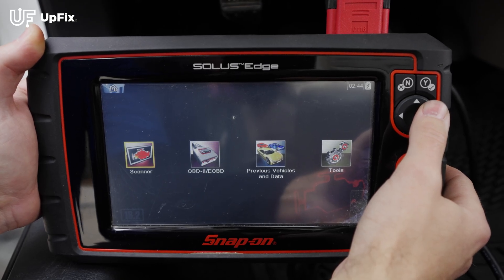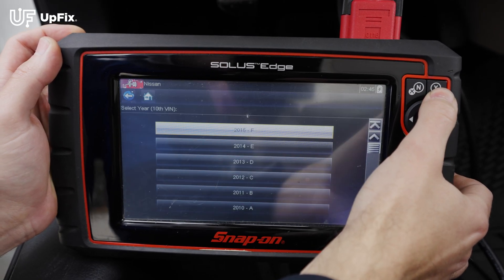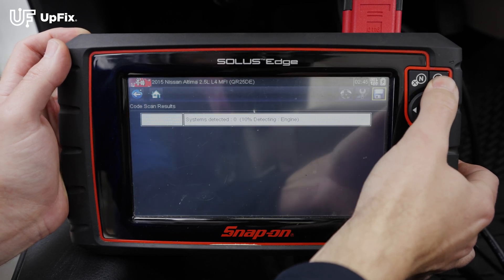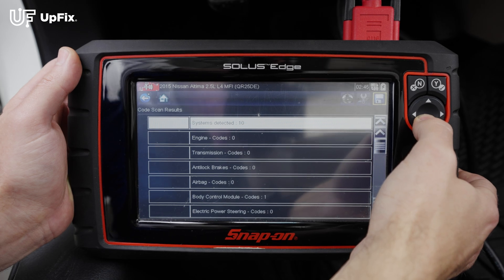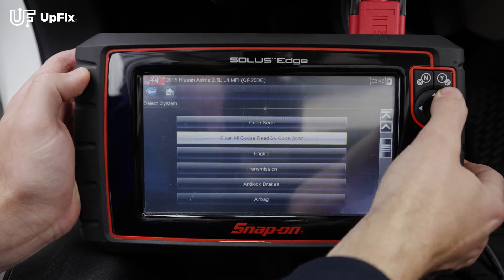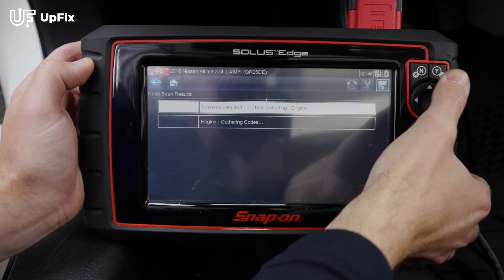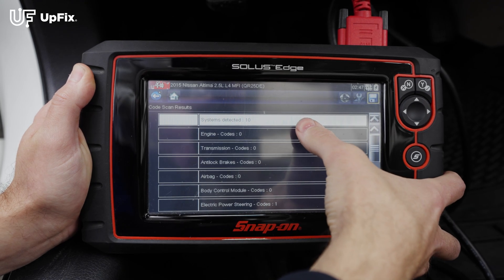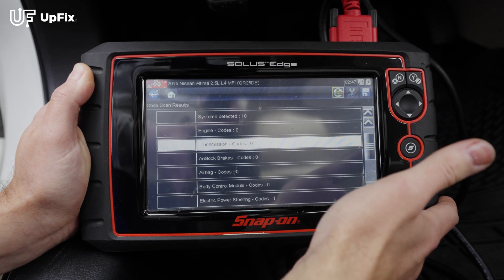How to Use an OBD-II Scan Tool in Your Car | UpFix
In this video, Ernest will talk about OBD-II scanners for onboard diagnostics. If you have any warning lights on your dashboard or face other issues, an OBD-II scanner will help you find out what's going on. We'll cover how to retrieve Diagnostic Trouble Codes (DTCs) and understand what they mean.

UpFix
4991 B U Bowman Drive, Buford, GA 30518 USA